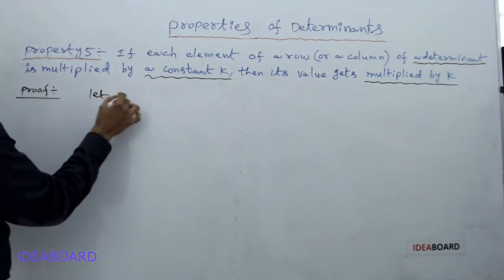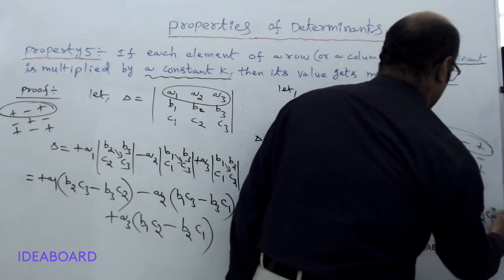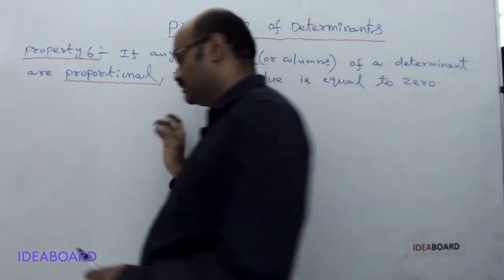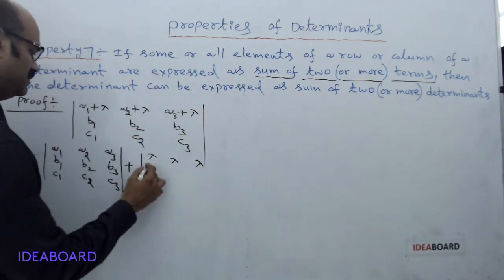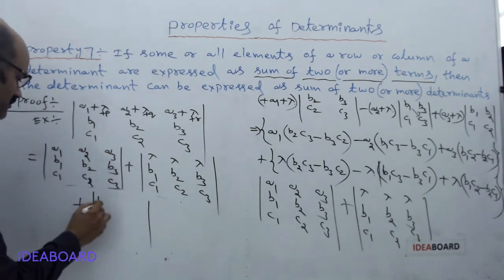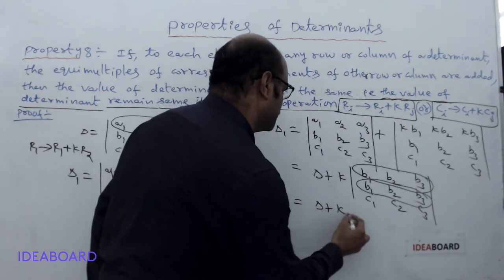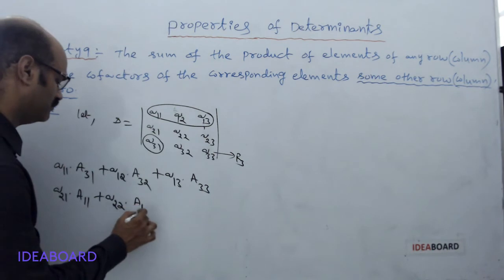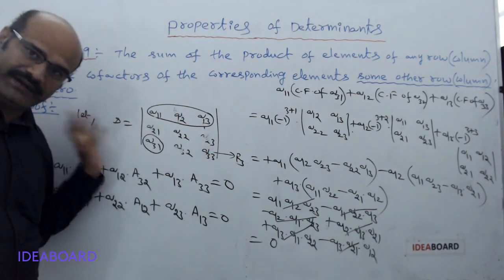PROPERTIES OF DETERMINANTS PART-2